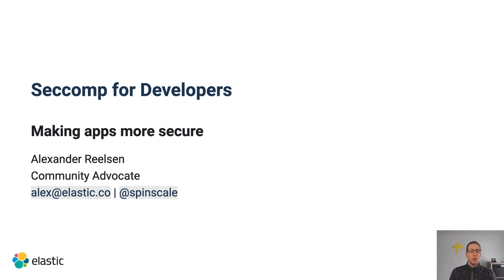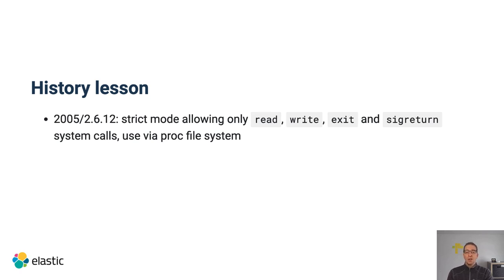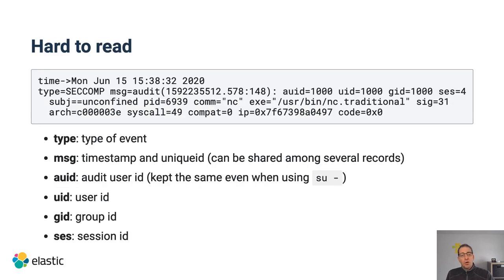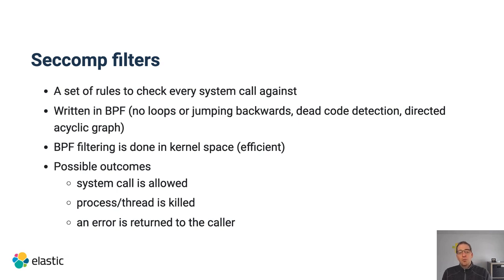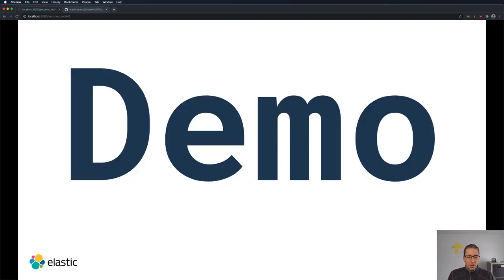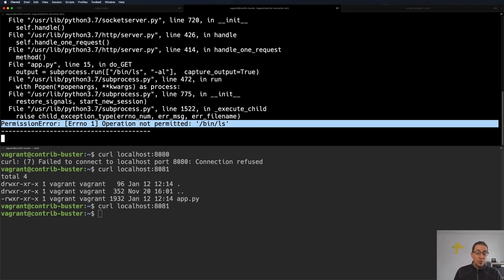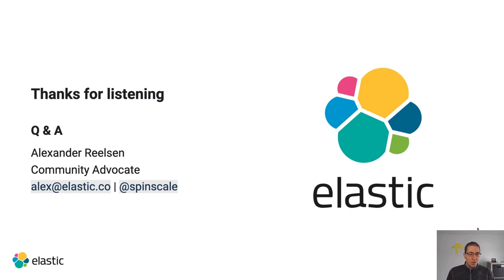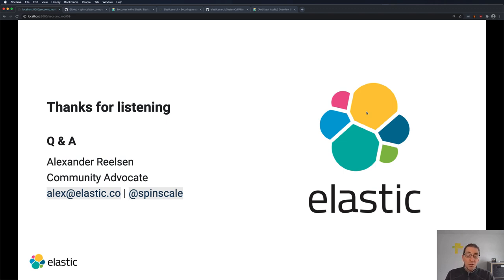sec4dev 2021 - Seccomp For Developers - Writing More Secure Applications - Alexander Reelsen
Seccomp For Developers - Writing More Secure Applications

Application developers tend to focus on features first with security being an afterthought to those features. Instead of rolling your own security, this talk will show how to integrate seccomp into your self written applications. We will take a look at the different possibilities of how to add a seccomp policy to your application. We will also take a look at different programming languages to show, that it is easy in many programming languages to add this kind of feature. Lastly, we will also show how to monitor and detect seccomp violations using Elasticsearch, Kibana and auditbeat.

The goal of this talk is make sure that any developer in the room does absolutely have zero excuses to not use seccomp to secure their application.

Speaker:
Alexander Reelsen - Developer at Elastic
Alexander Reelsen is a Developer & Advocate, Dad, works since 2013 distributed at Elastic, is interested in search, scale, JVM, crystallang, serverless and Basketball.